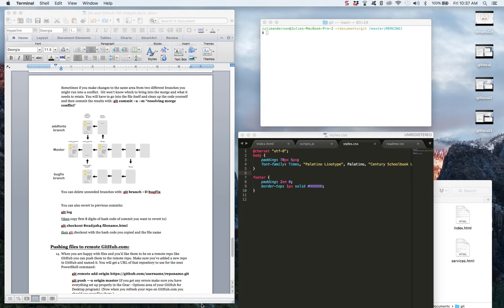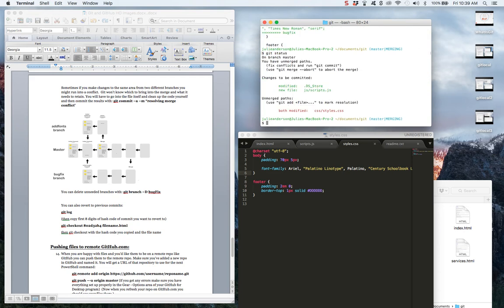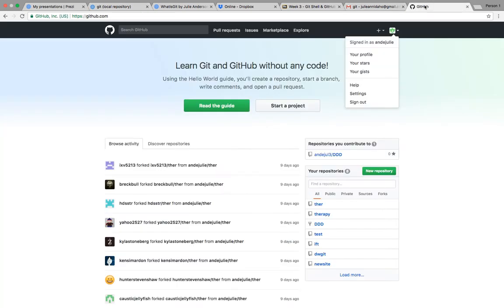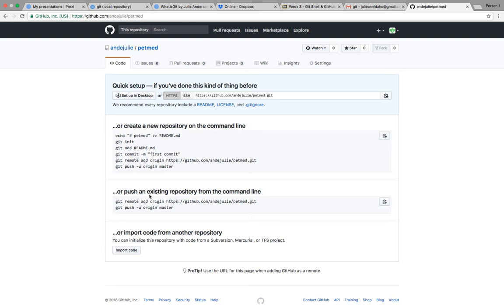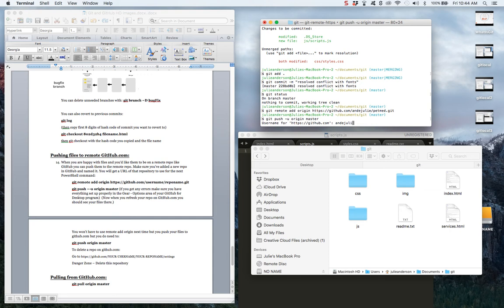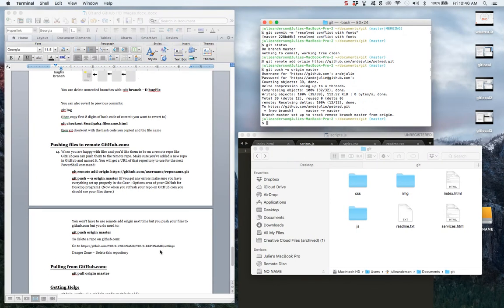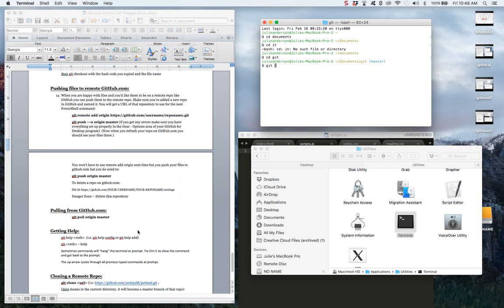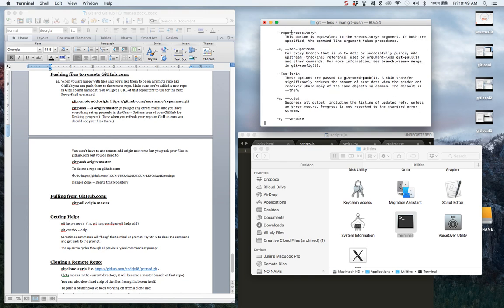Git on Your Local Computer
Git versioning control on your local computer